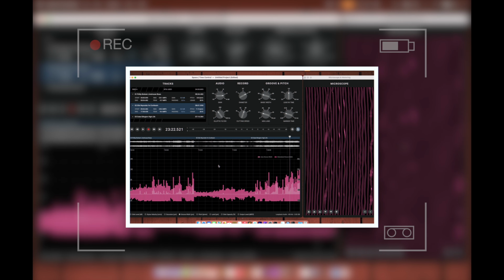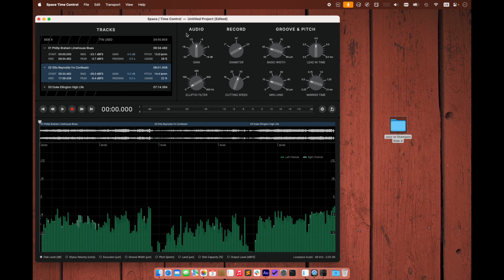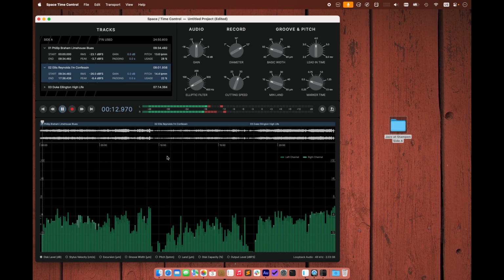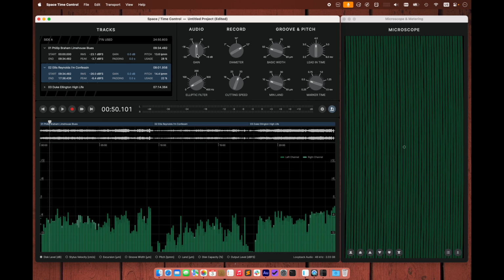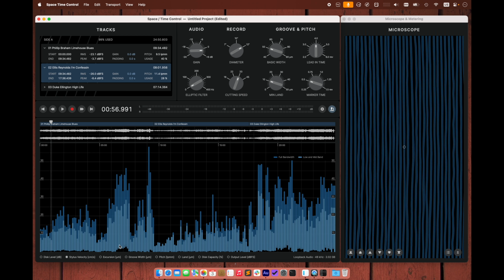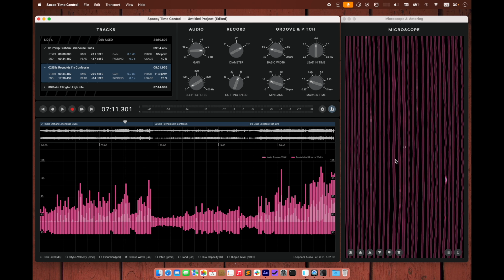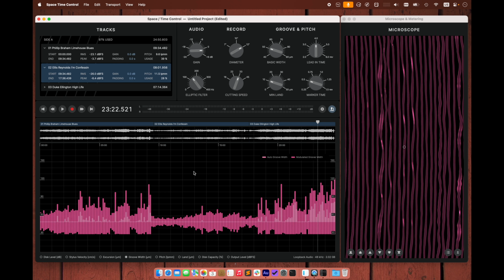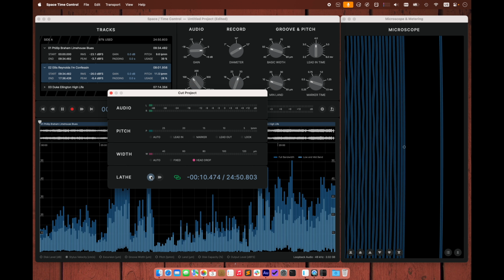Space / Time Control – Introduction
Here's a short overview of how the Space / Time Control software works and helps your mastering and cutting workflow. (Demo was recorded on a Apple MacBookPro M1. All processing in the video is in real-time – no editing!)

Full versions of the software are only available as part of the Sillitoe Disk Mastering System (SDMS). If you're interested in a system, please get in touch.